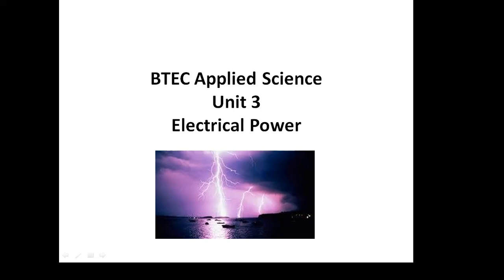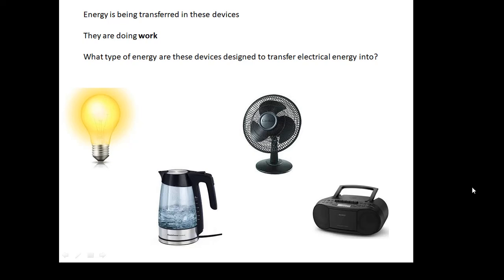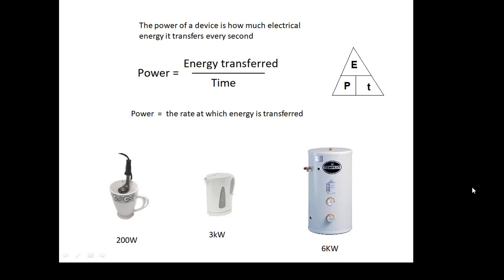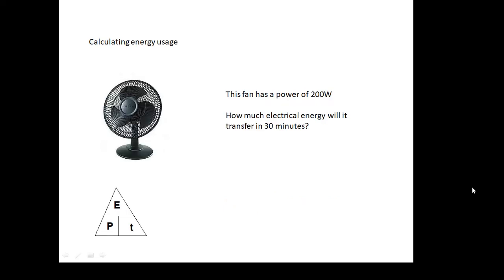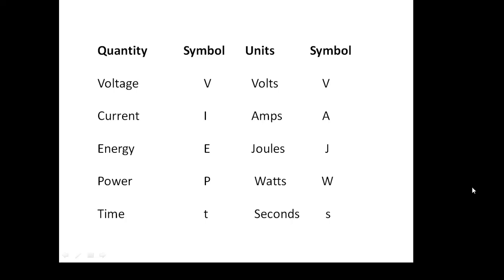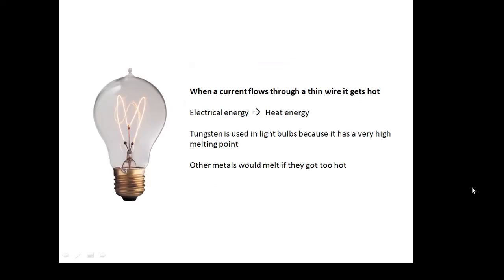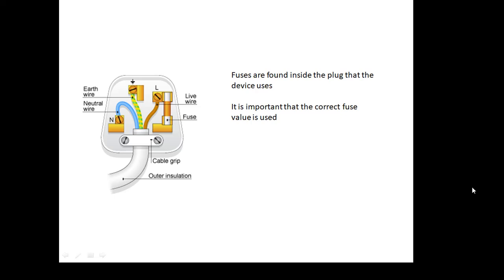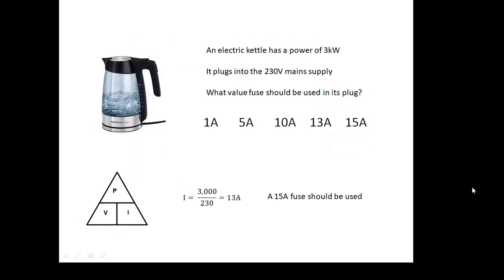BTEC Applied Science: Unit 3 Electrical Power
What is electrical power and what are its units?
This video also covers the two equations you need to know involving electrical power.
If we can work out the current that a device normally draws then we can figure out what value of fuse should be in its plug.